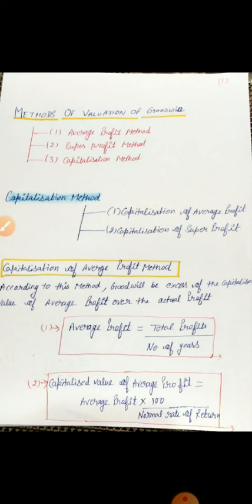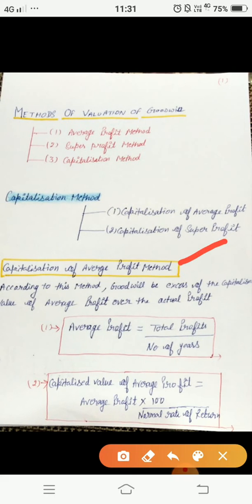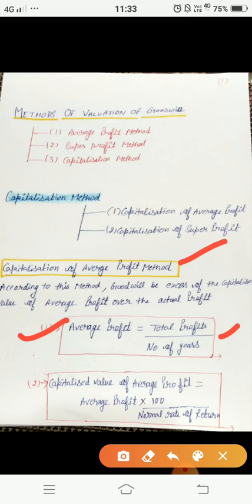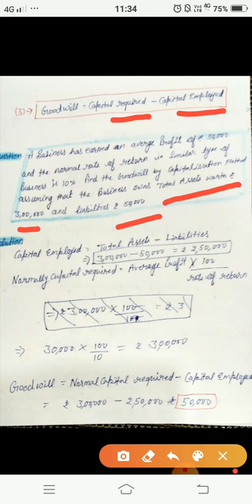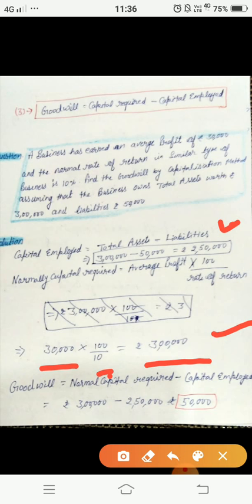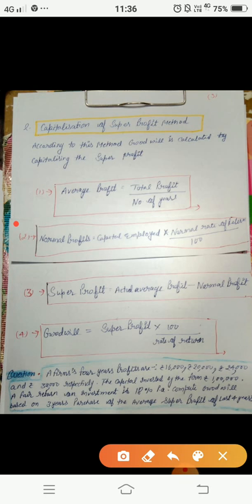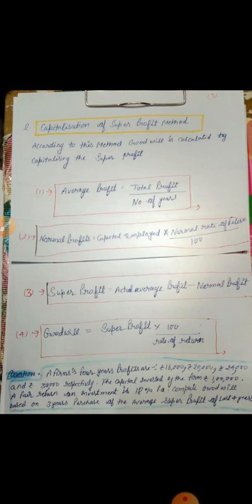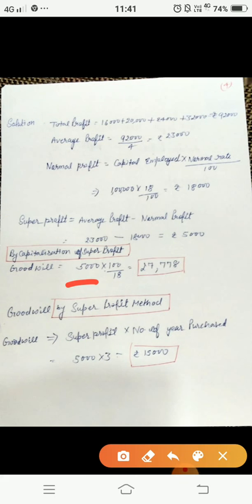Accountancy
Valuations of Goodwill